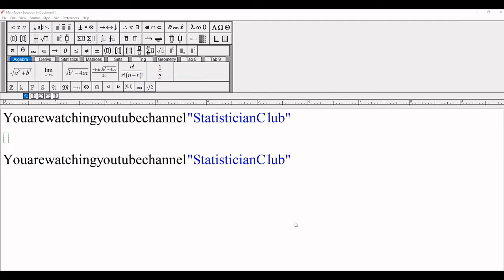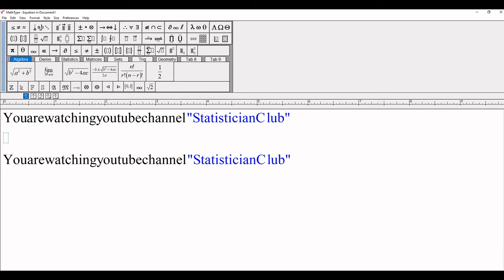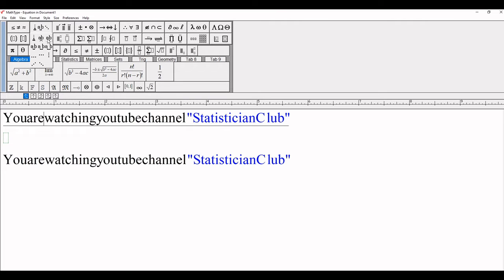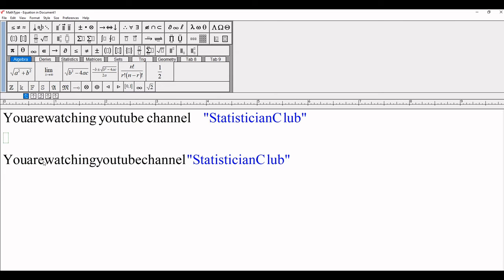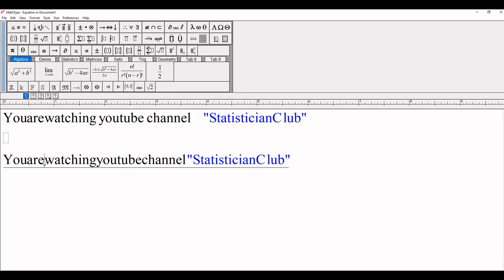Insert spacing in equations in Math type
# Statisticians Club, in this video, i explain how to  Insert spacing in equations or text in Math type